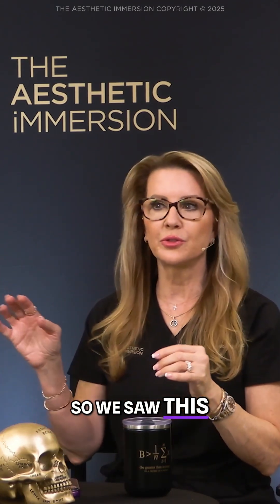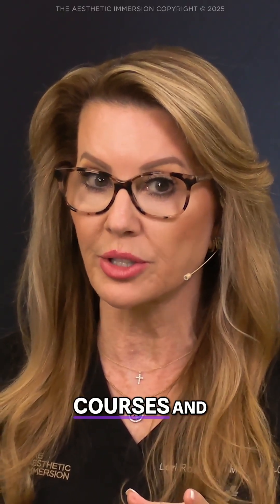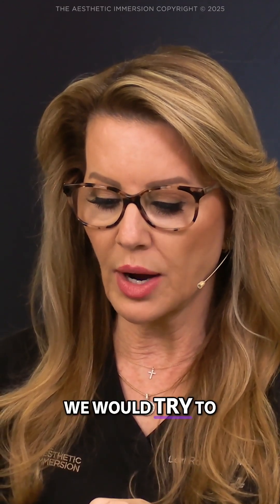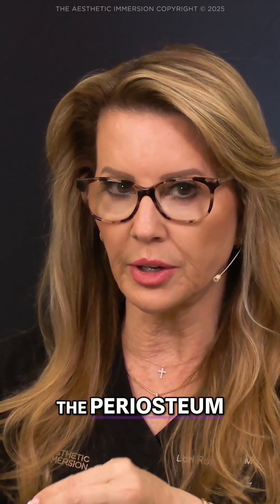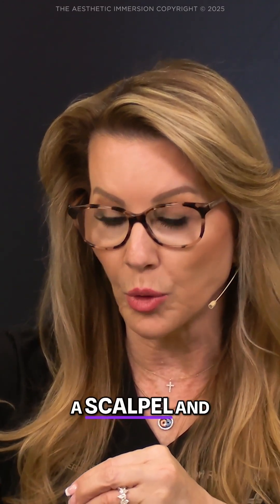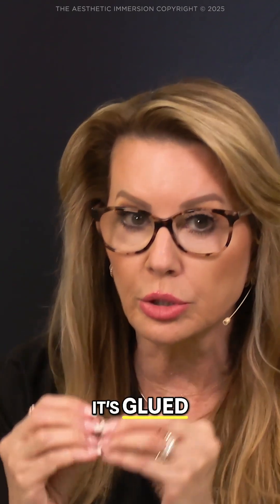🤯 Temple Injection MYTH BUSTED! (Needle-to-Bone = MUSCLE?! 😱)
Think you're on bone in the temple? Think again! 🧐 This clip from our Biostimulants & Biologics didactic reveals needle-to-bone here is actually an IM injection (temporalis is GLUED down!). No fibroblasts in muscle = no biostimulation magic! 🤦‍♀️ Go subdermal!

Get these CRITICAL anatomical truths! Buy the Didactic & Live Demo Training Course!

The Aesthetic Immersion was founded by Dr. Gideon Kwok and Lori Robertson FNP, who have a combined experience of over 25 years in the medical aesthetic industry.

Our smaller immersive trainings courses allow you to learn directly from our expert practitioners, giving you a truly intimate training experience. Our classes are accredited CE.

Our vision for The Aesthetic Immersion, is to develop the most immersive medical aesthetic training experience, so you can take with you what you've learned and apply it in your practice, for your patients.